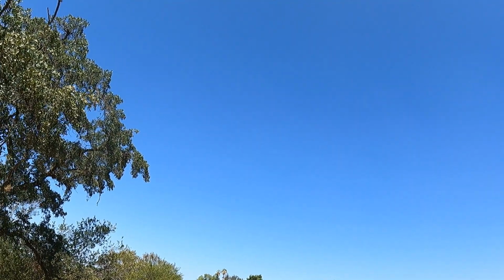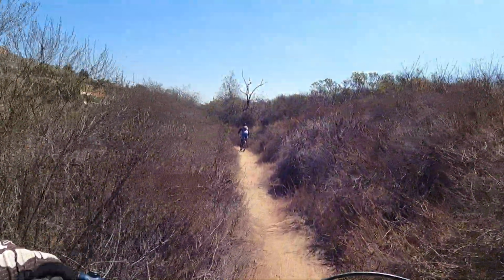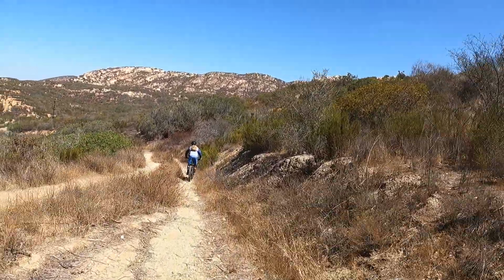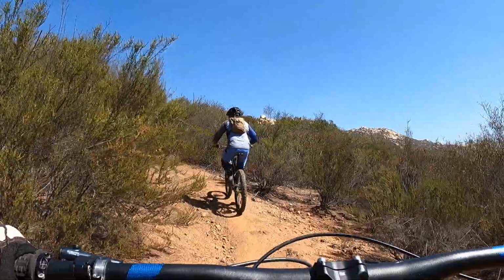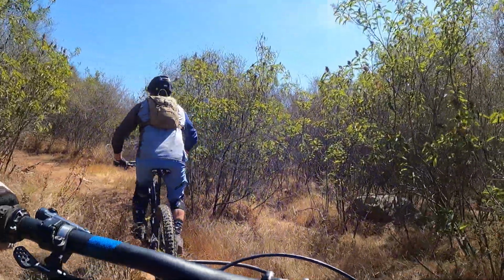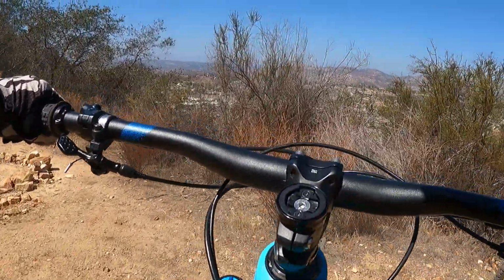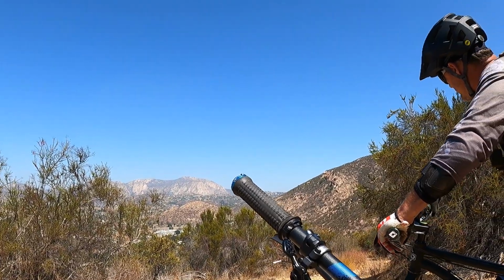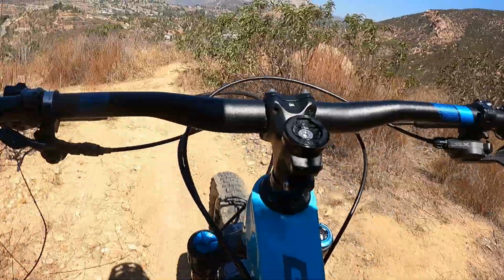Flinn Springs Overlook Trail, Crestridge Ecological Reserve, Lakeside, CA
So Flinn Springs is primarily a hiking trail, but it also works for mountain biking as well. It starts out with some mild, mostly flat stuff, then it gets a smidge climby, and then all of a sudden there's a bunch of chunk everywhere on the climb. It's approximately a 1.8 mile trail but the climbs end about 1 mile in, then the downhill starts. And let me tell you, it escalates quickly from a benign, boring trail to butt puckering steep (-16% and well beyond into the -30s and -50s grades!!) almost immediately. Then you throw in some erosion, chunk, ruts and a hearty dose of loose rock everywhere and you're on the brakes the entire way down. It felt like a rodeo in that you're just hanging on for the ride and praying the loose stuff doesn't take you out. You must manage your speed because if you attempt to brake hard on any of the loose stuff, you're definitely going down hard. The gopro does not do this trail justice. Not the craziest, nor the most challenging dh we've hit, but it's up there. I wouldn't say it's worth hitting again, but definitely worth it for a one and done.